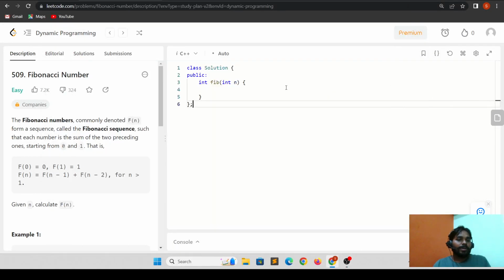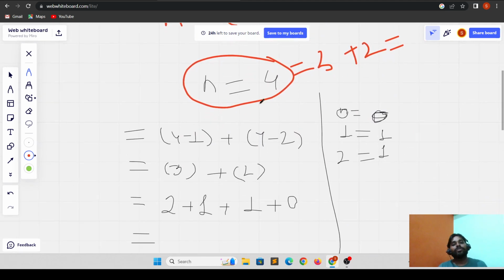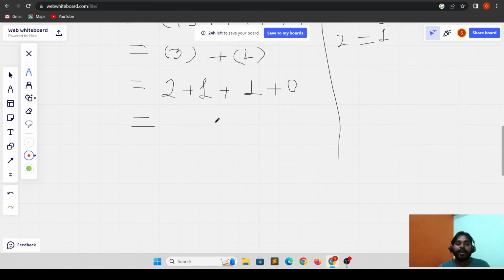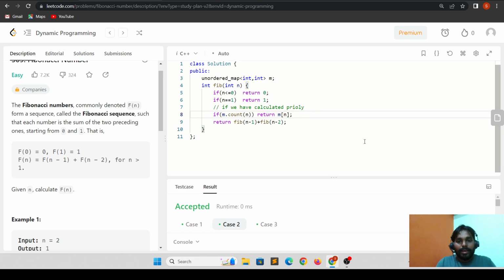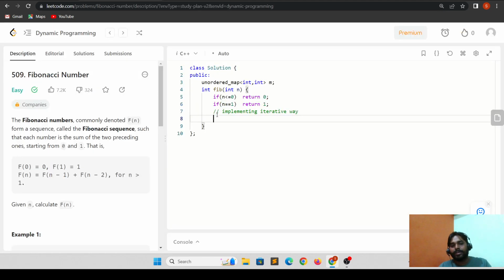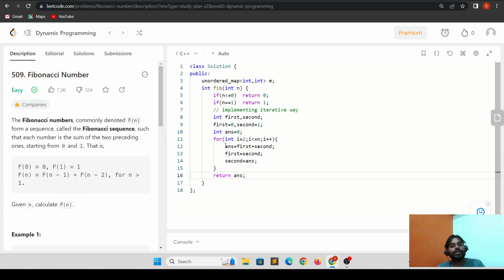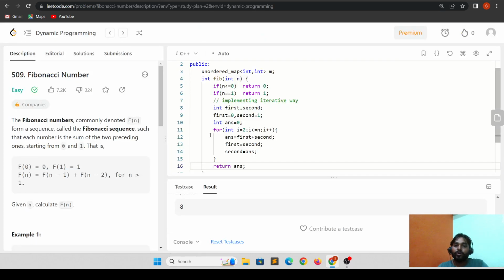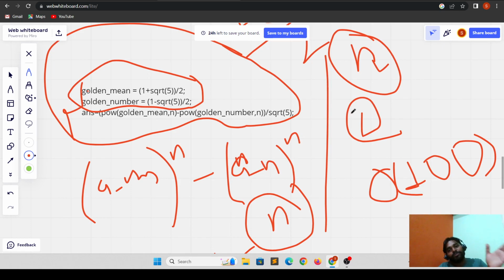Fibonacci Number || Leetcode 509 || 4 Ways || O(1) Solution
O(1) Solution Code :

*Binet's formula*

int fib(int n){
     double gloden_mean=(1+sqrt(5))/2;
     double  golden_ratio=(1-sqrt(5))/2;
     return (pow(gloden_mean,n)-pow(global_ratio,n))/sqrt(5);